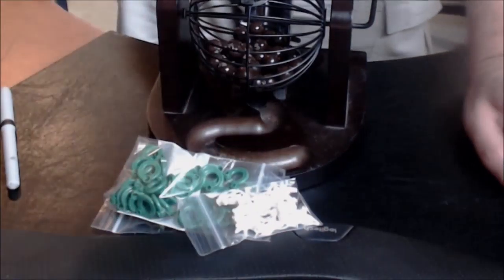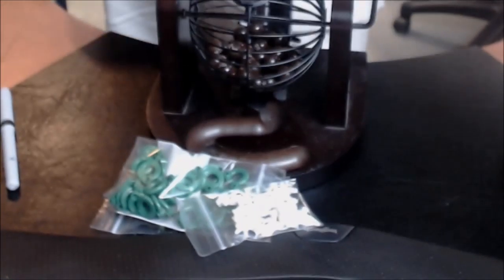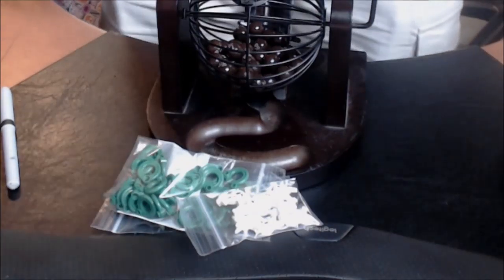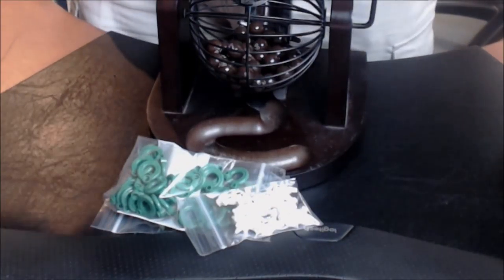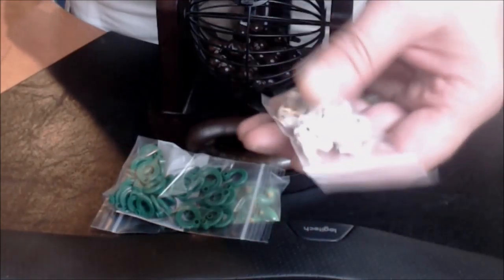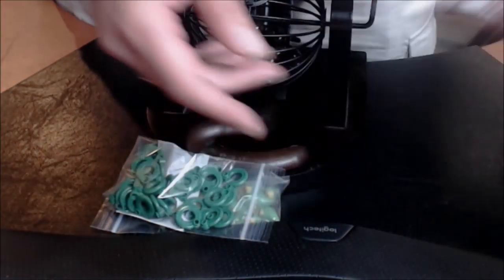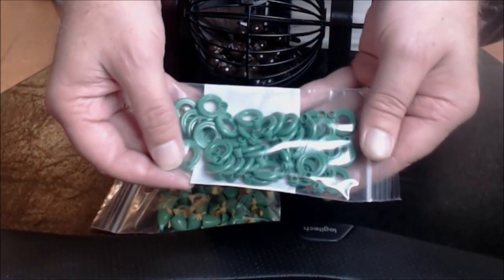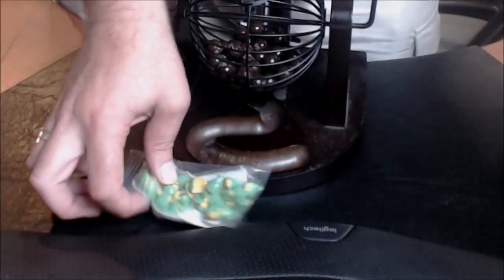BricksOut - Grandma's Bricks - C04B30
Big B Bricks - BricksOut - Grandma's Bricks - C04B30